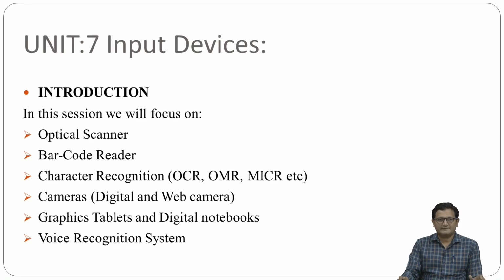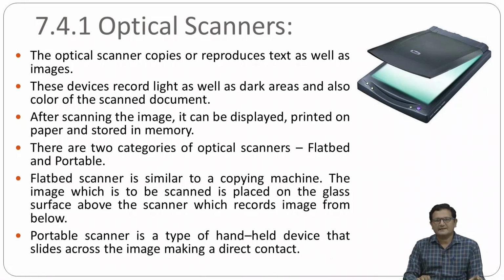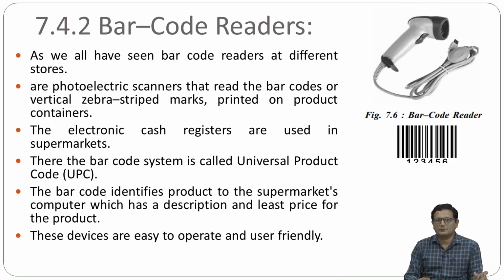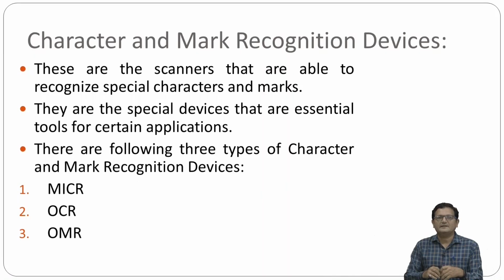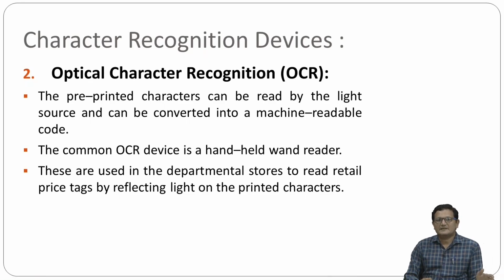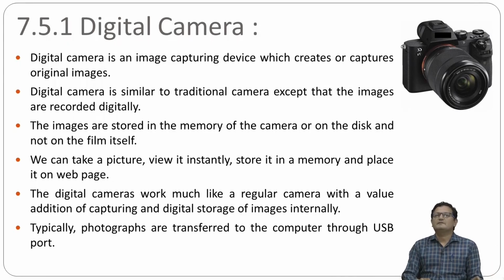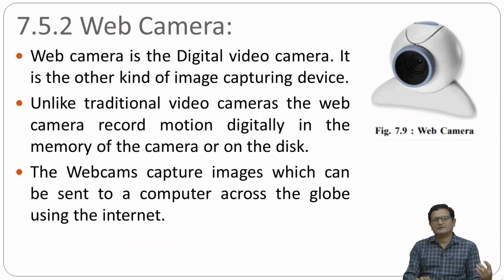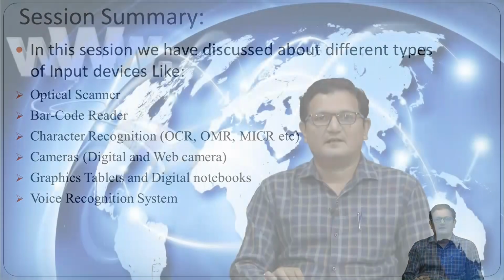Fundamental of Computer & Information Technology, Topic : Input Devices